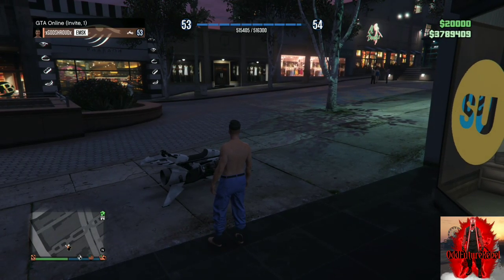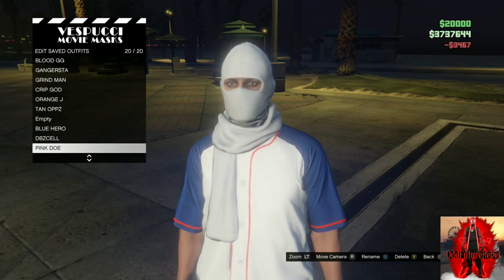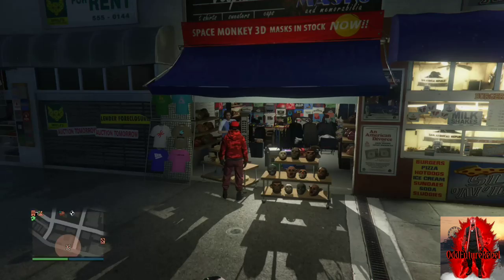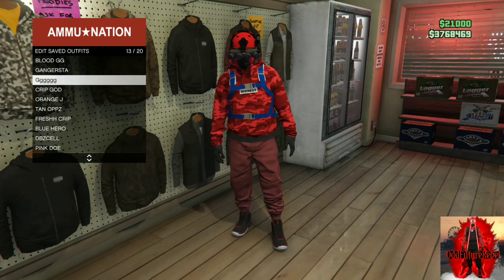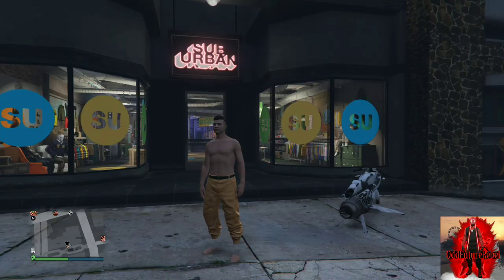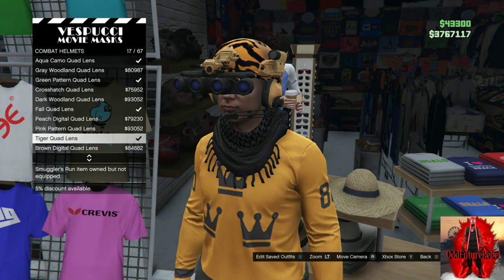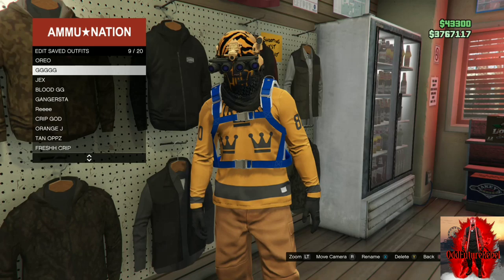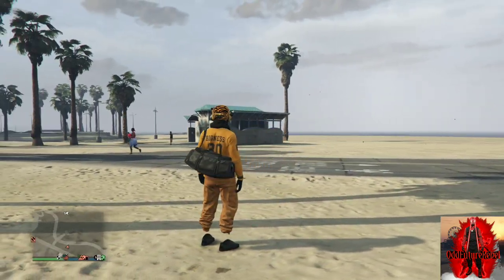3 GLITCH TRYHARD OUTFITS - GTA 5 ONLINE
🛑 I DO NOT GIVE NO PERMISSION FOR MY VIDEOS TO BE COPIED OR RE-UPLOADED🛑